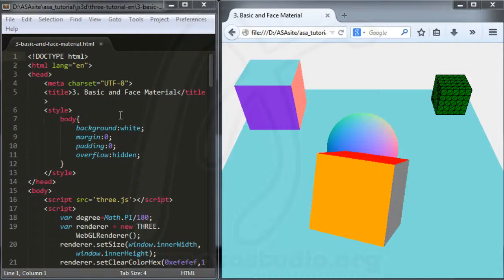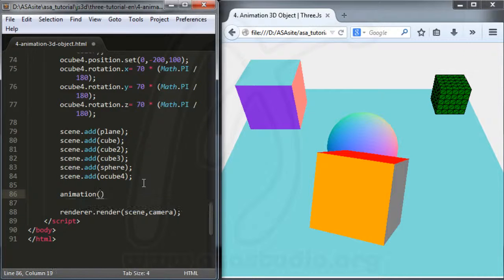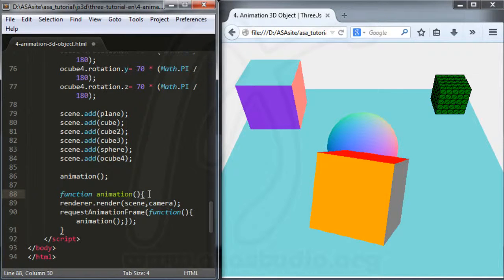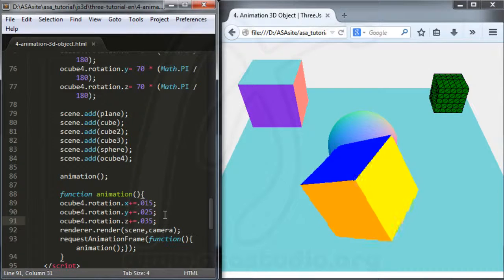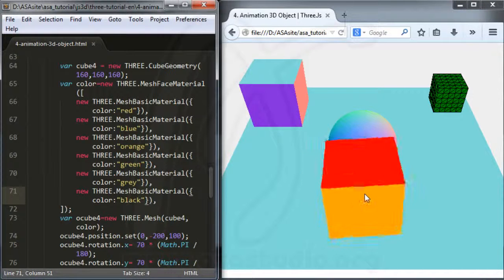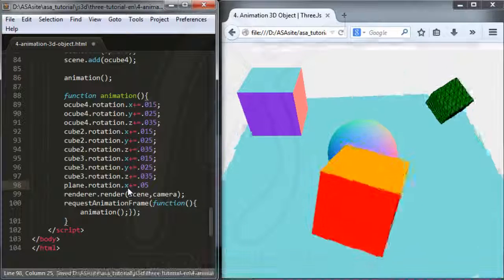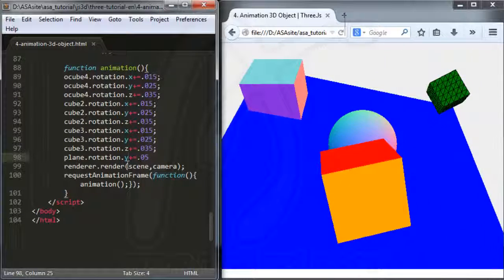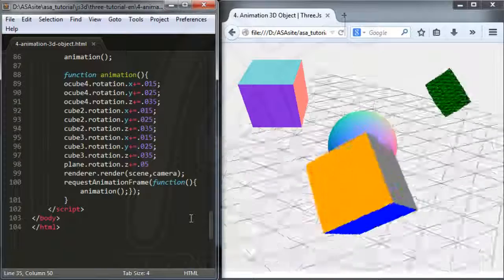3D Object With Three Js, 5, Adding Animation to The Object, Javascript Tutorial